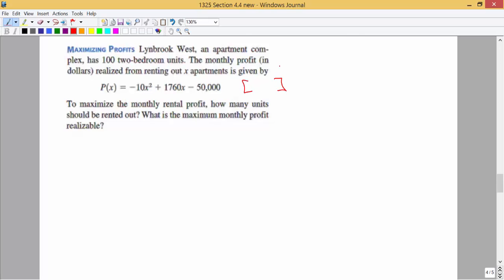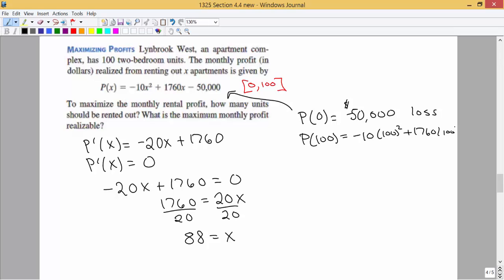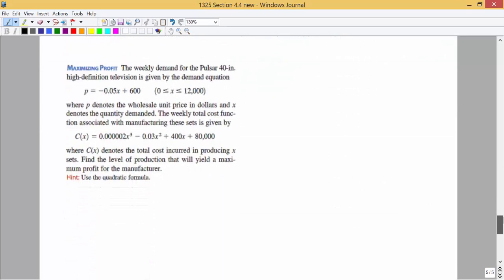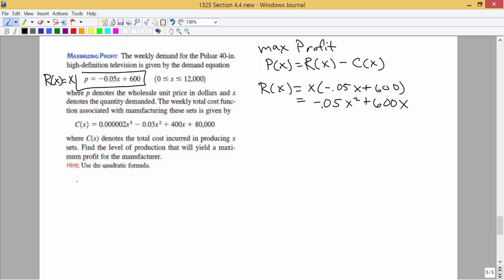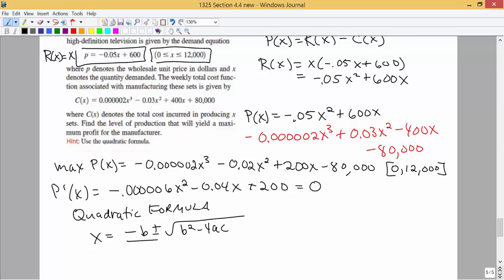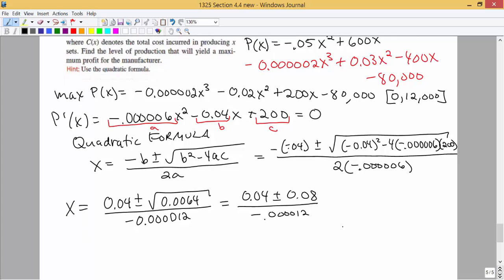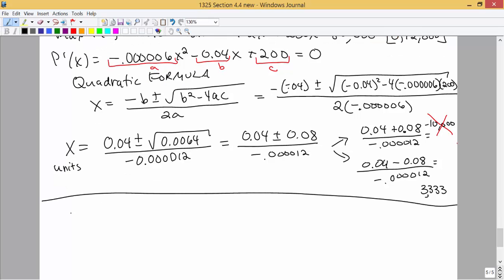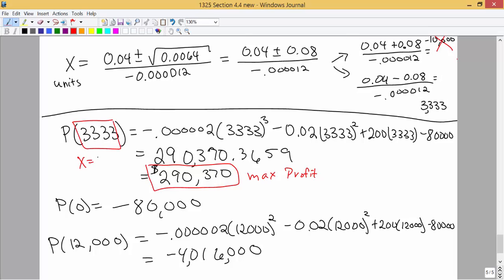Math 1325 Section 4.4 Word problems